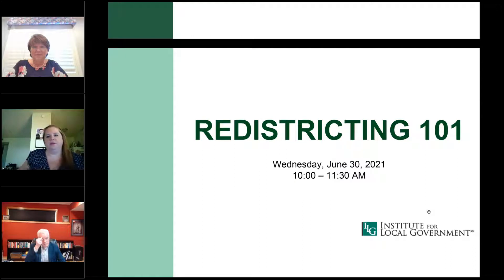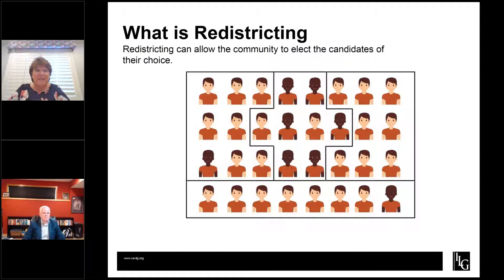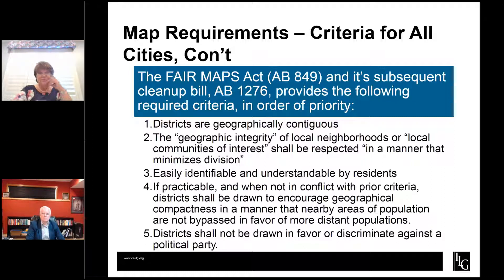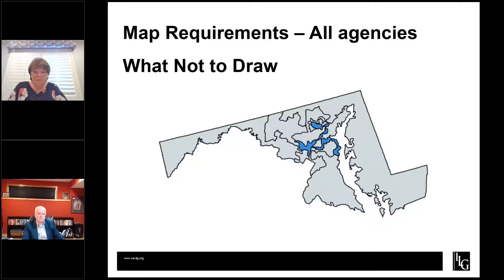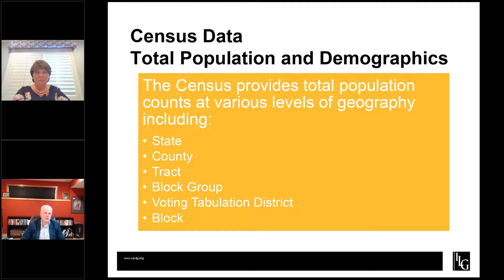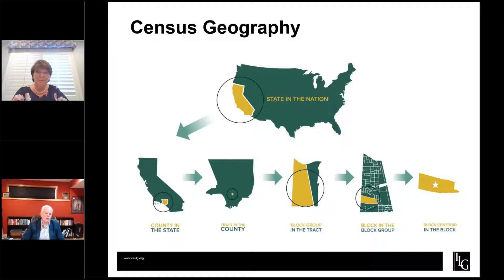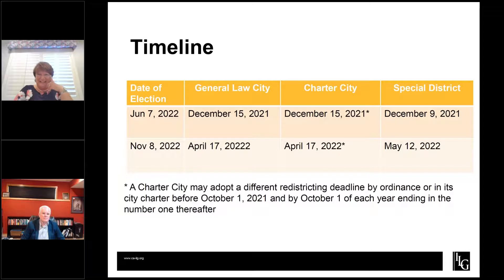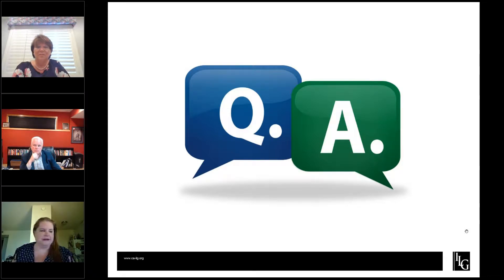Equity & Housing: Meeting and Exceeding California's Fair Housing Requirements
Webinar Description
California has a commitment to fair and equal housing. That commitment was reinforced by the passage of AB 686 requiring public agencies to administer housing and community development programs in a way that furthers fair housing. This webinar will provide an overview of the fair housing laws, strategies to implement/address these requirements and the interconnection between fair housing and larger socio-economic, equity and environmental justice issues.

Panelists
Muhammad Alameldin, Economic Equity Fellow, The Greenlining Institute
Tyrone Buckley, Assistant Deputy Director of Fair Housing, Department of Housing and Community Development
Lori Droste, Councilmember, City of Berkeley
Isaac Rosen, Associate, Best Best & Kreiger
Moderated by Melissa Kuehne, Senior Program Manager, Institute for Local Government